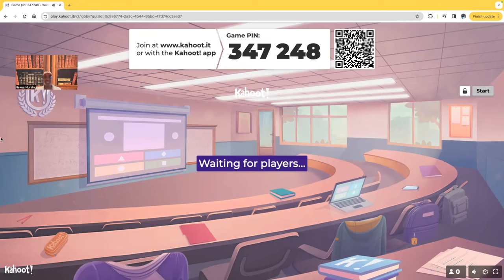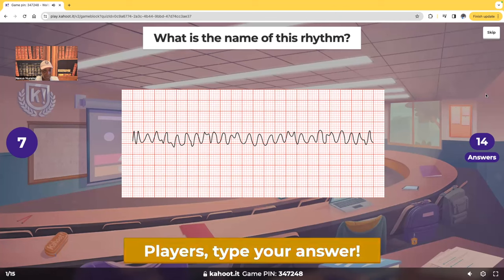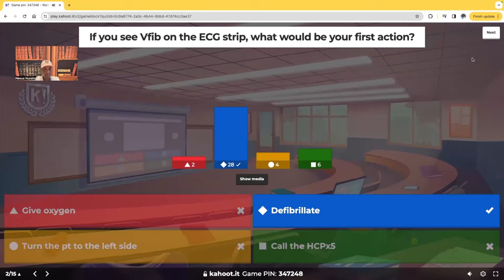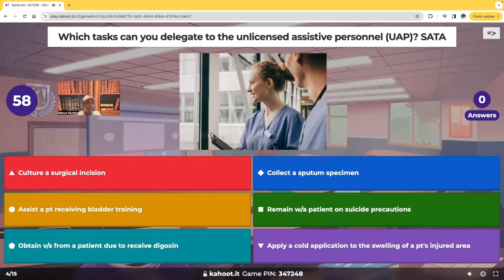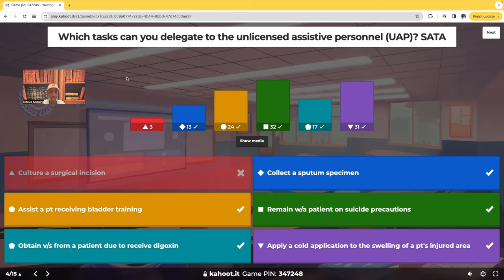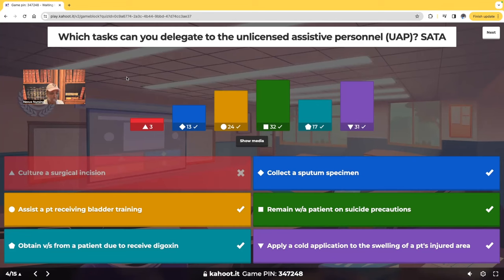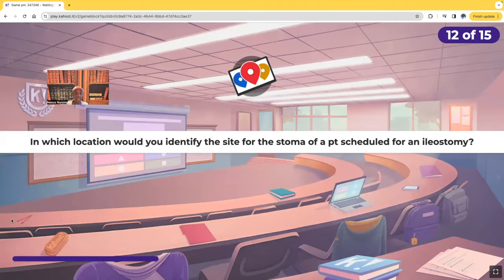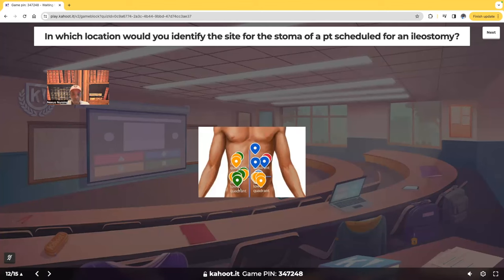Nursing Exit Concepts To Know (Part II)- Kahoot!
In this video you will learn about HESI Exit concepts to know and understand.  This is a great video for nursing students studying for a final, quiz, HESI, ATI or NCLEX.

Follow Nexus Nursing on TT, IG, and FB!!!